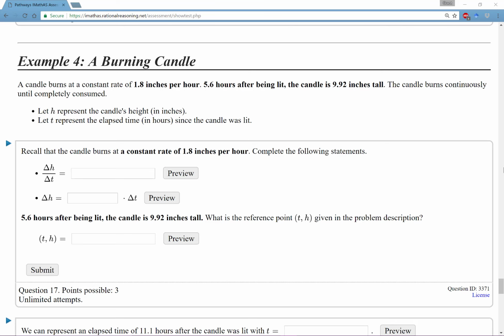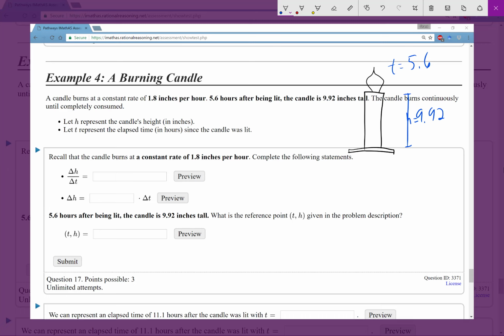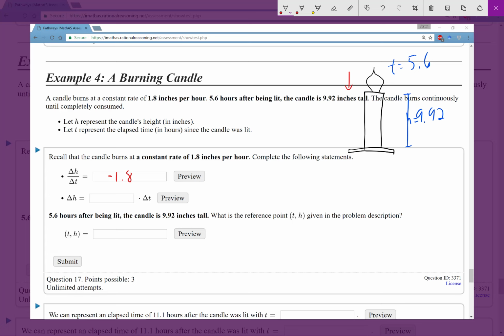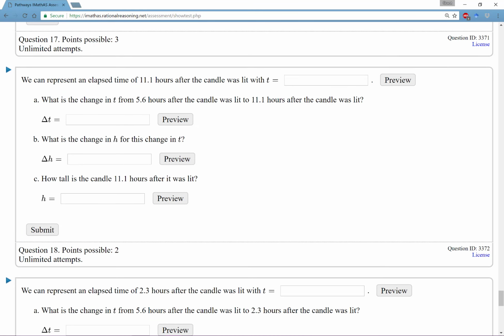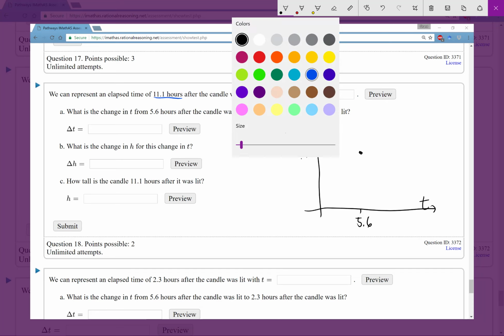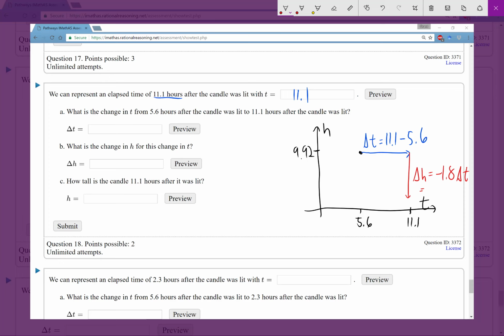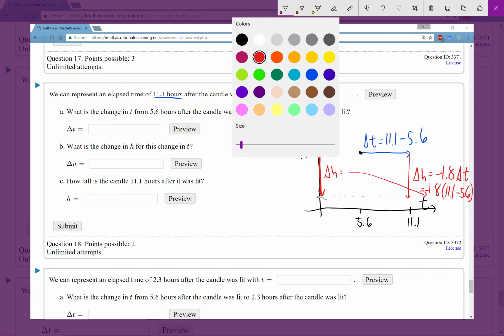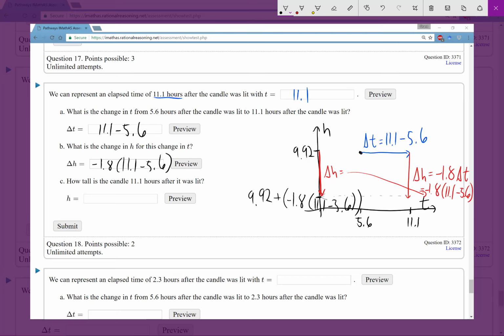CROC - Using CROC in candle example